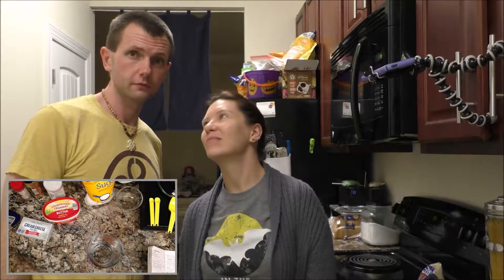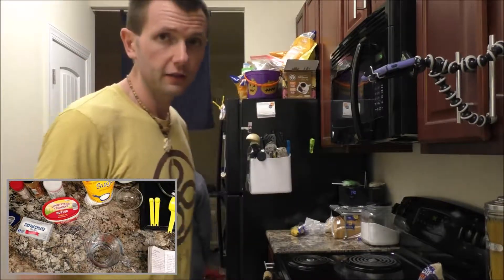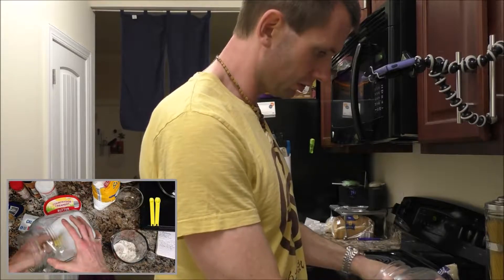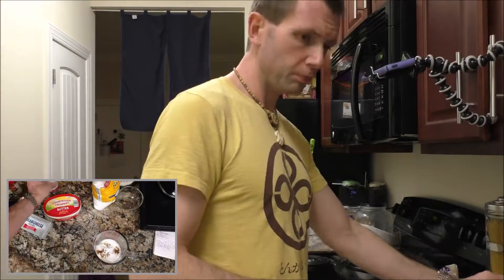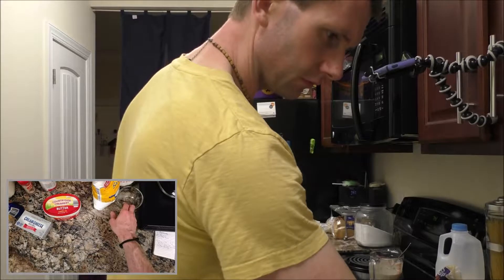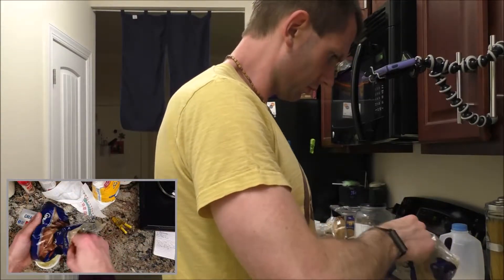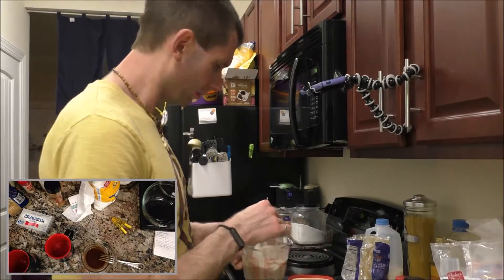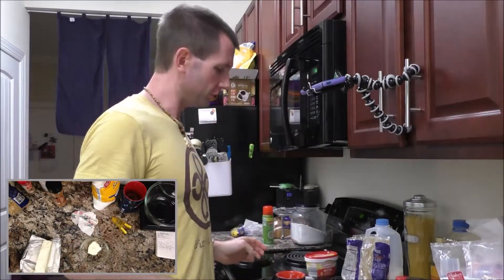Vlogmas 2017 Cooking Cinnamon Rolls with Michael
Follow along as Michael tests out a recipe from Tasty!  Do you have any mug recipes?
If you like you can also look me up on FB,
Instagram, Twitter, Tumblr and Snapchat where I am also shiveringshimmy!